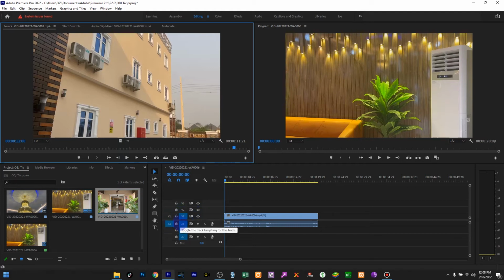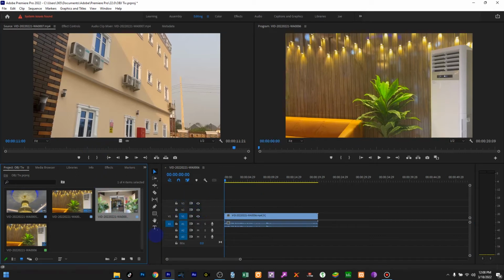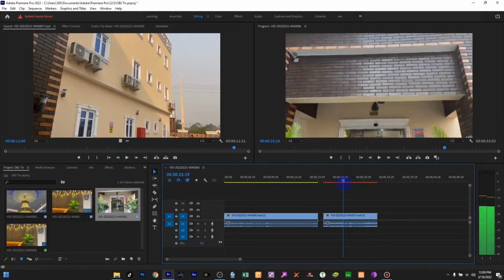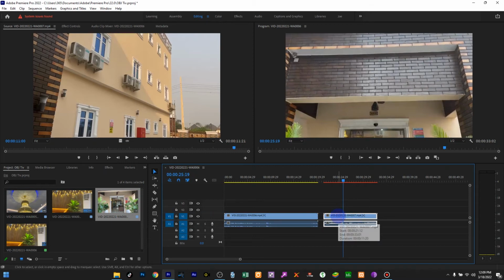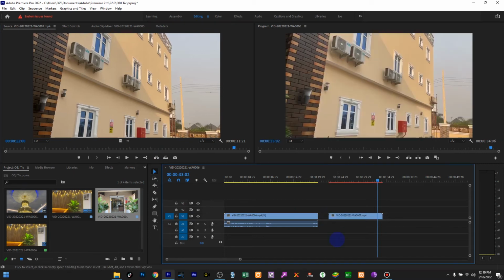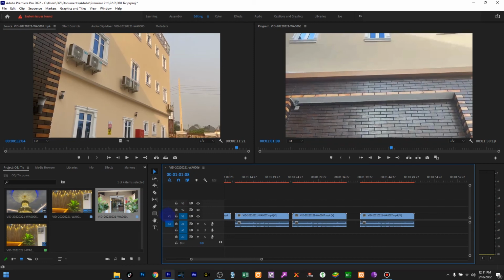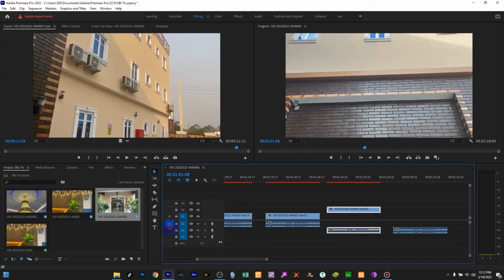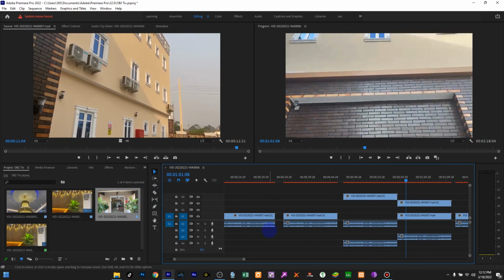QUICK FIX: Can't Drag Video Into Timeline and Sequence In Premiere Pro 2022 - Problem Explained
The SOLUTION to this issue is to make sure your tracks (V1 and A1) are patched the correct way in your SEQUENCE.. You can either decide to disable the V1 and A1 all together or enable them both. Enabling only one of this is where the problem occurs. Thanks for watch guys.